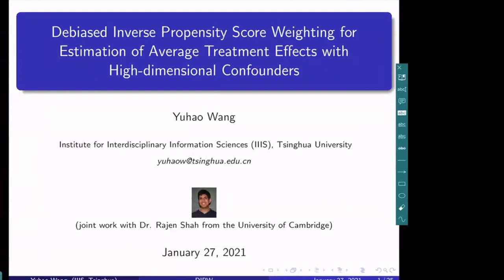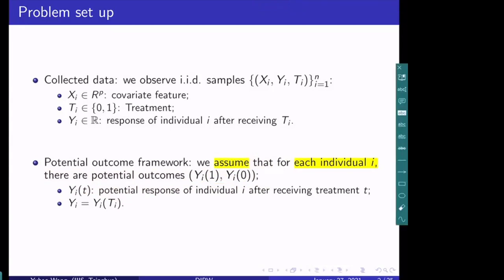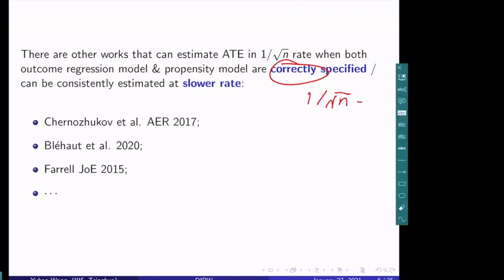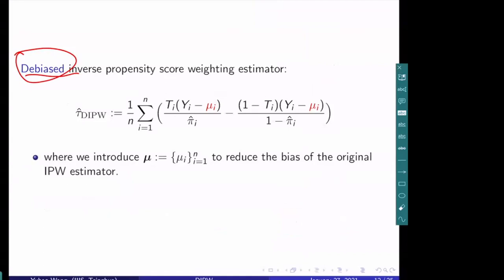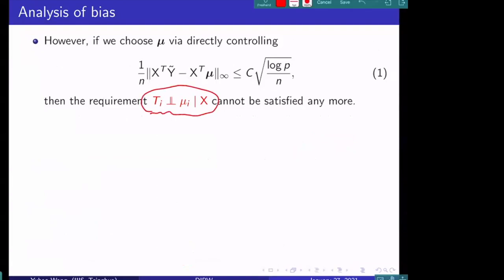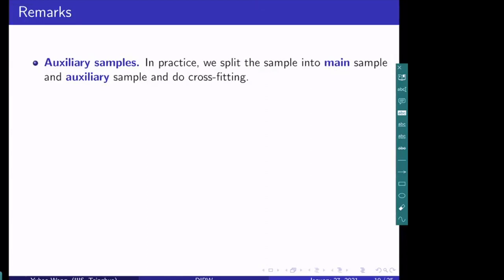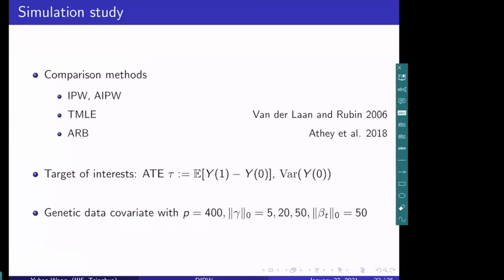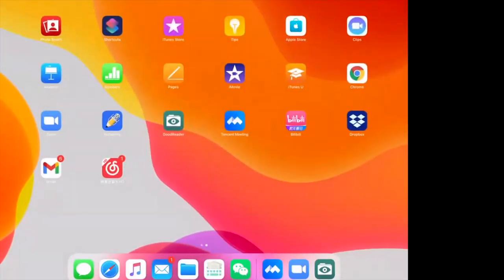HKML Meetup S3E7 - Debiased Inverse Propensity Score Weighting [...] by Prof. Yuhao Wang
Debiased Inverse Propensity Score Weighting for Estimation of Average Treatment Effects with High-Dimensional Confounders (Chaired by Jose Vinicius de Miranda Cardoso) by Prof. Yuhao Wang, Tsinghua University

You can follow the Hong Kong Machine Learning Meetup on LinkedIn

And register on the Meetup page to attend the monthly talks